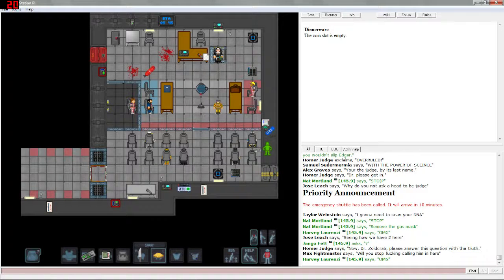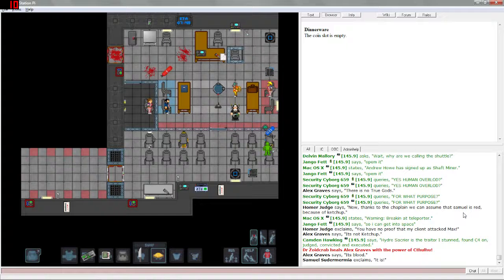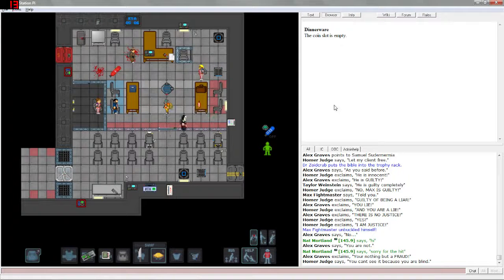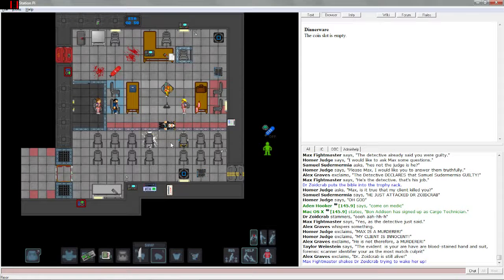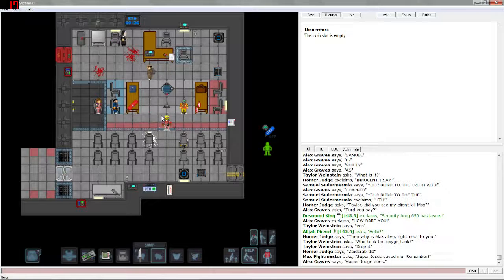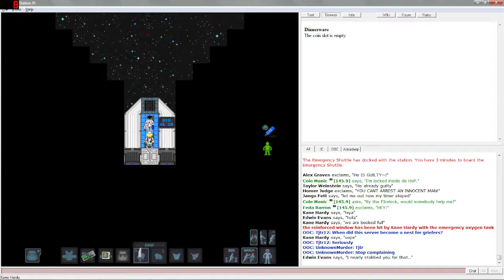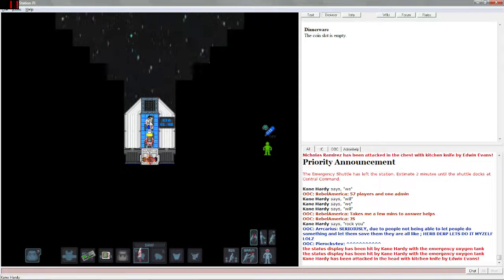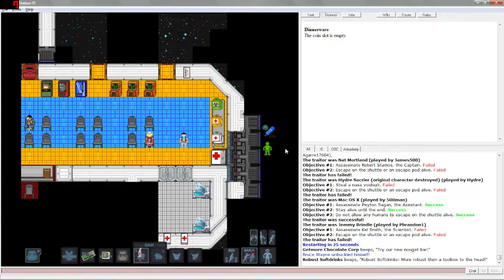Lets Play Space Station 13 Episode 4 (Murder.)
Playlist: Links: Space.. Station.. 13.. Fun times for everyone. This episode wasnt.

Playlist: Links: Space.. Station.. 13.. Fun times for everyone. This is more of an.

Playlist: Links: Space.. Station.. 13.. Fun times for everyone. It took quite a few.